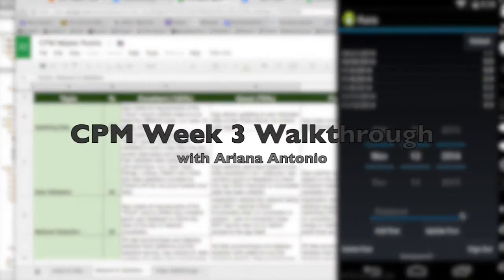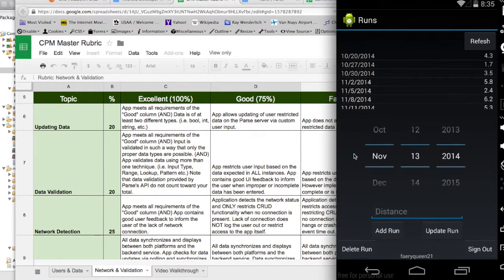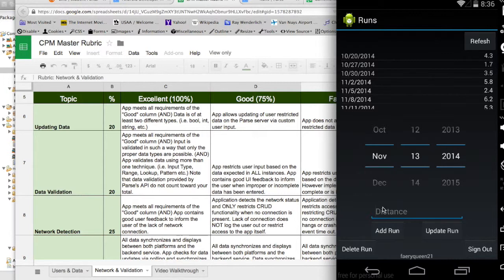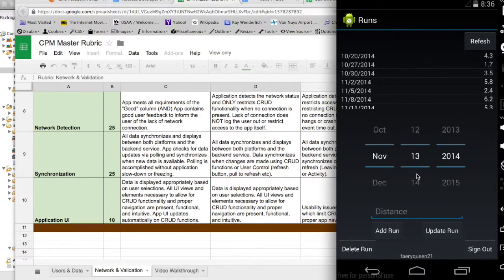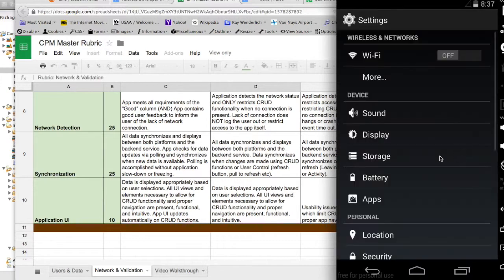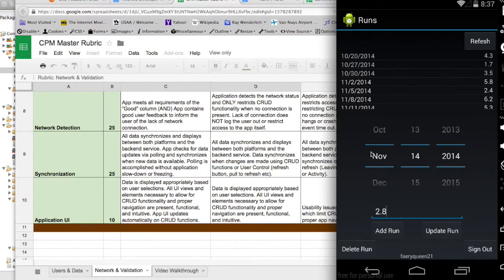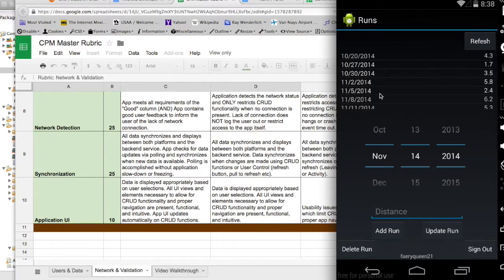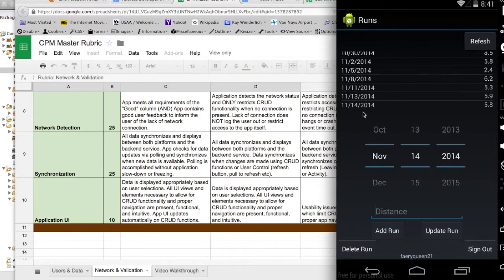CPM Week 3 Walkthrough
Week 3 Walkthrough for CPM at Full Sail University, Mobile Development